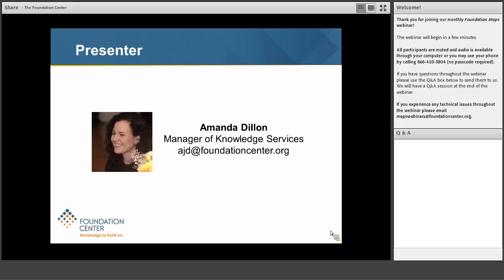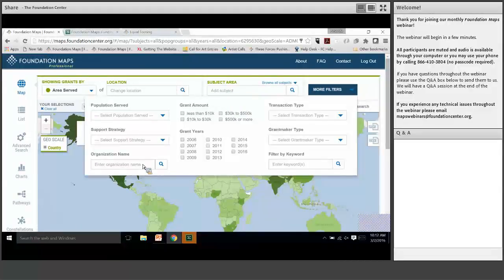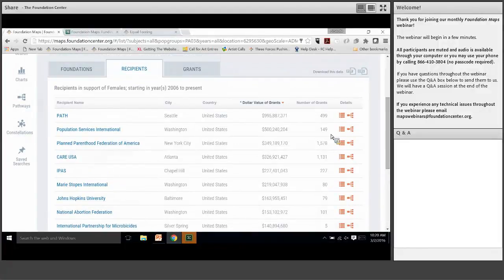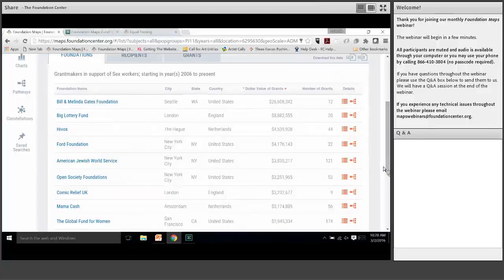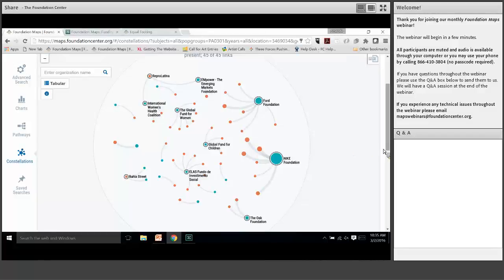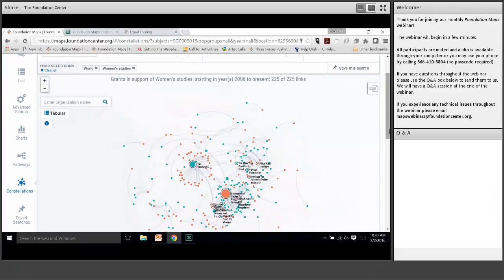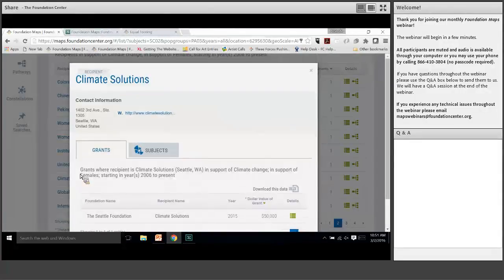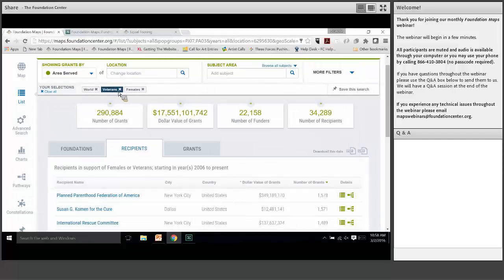Foundation Maps: Funding for Women's Issues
Celebrate Women’s History Month by exploring funding for women’s issues on Foundation Maps. See what ecosystem of interconnected players support the lives of women and girls around the world and find out how to identify top funders and top recipients for different regions. Learn more about the nature of grantmaking from women’s funds and foundations and see who supports organizations led by women and girls. Join us for this informational demo of the Foundation Maps Professional platform through a gender lens!